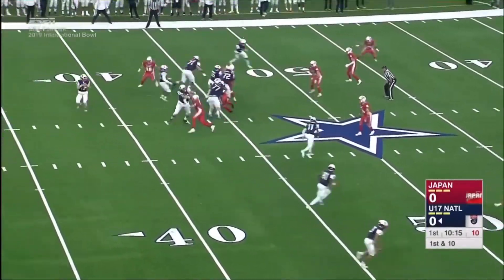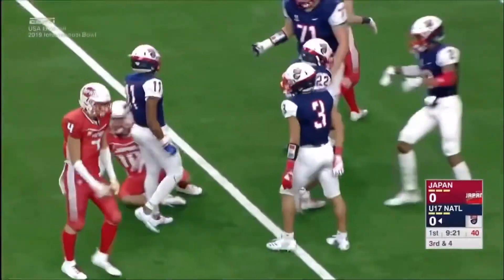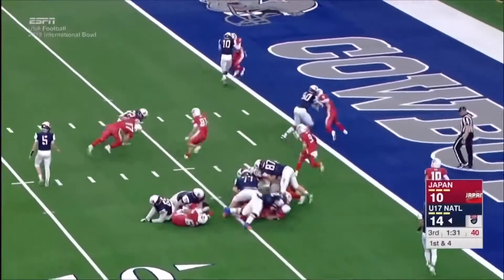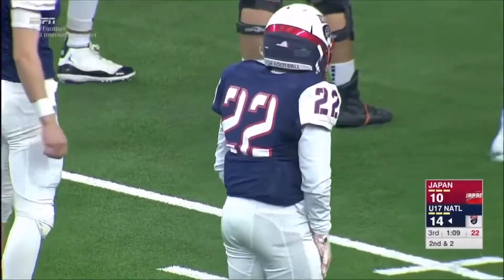Scott Woods II || USA Football All-American Game